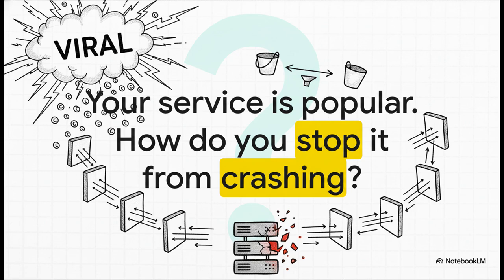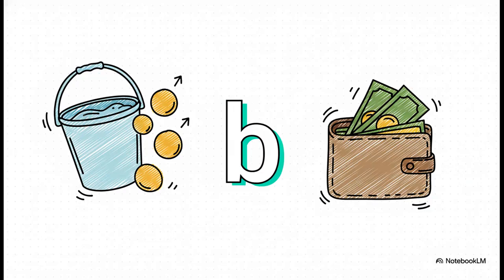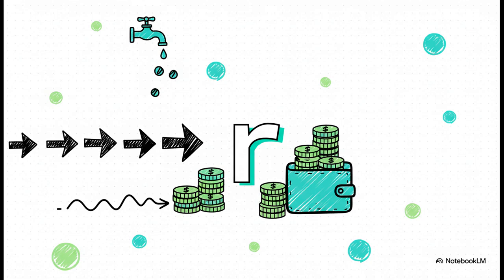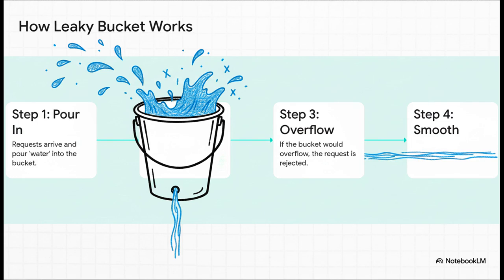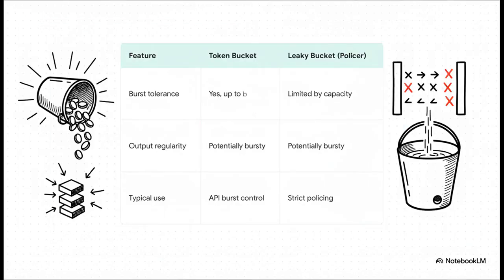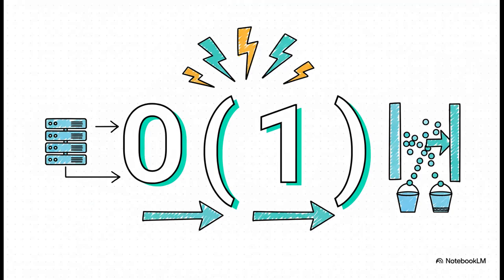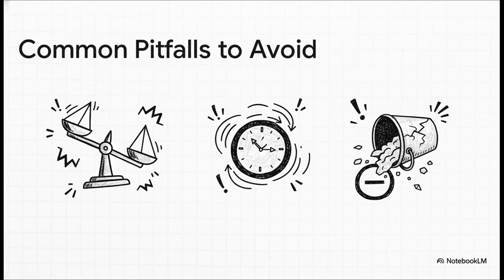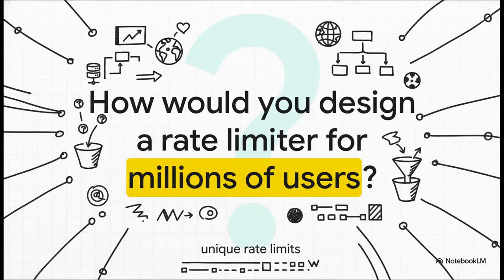Rate Limiting Explained